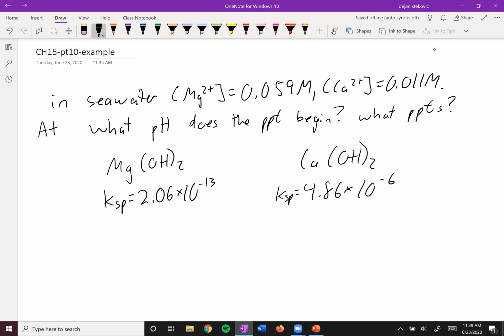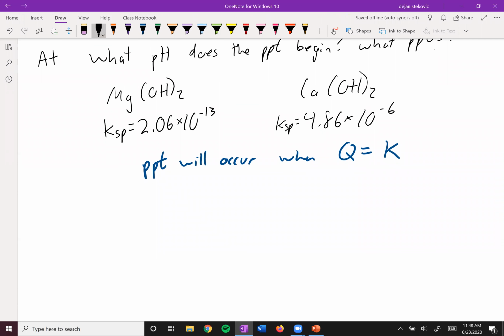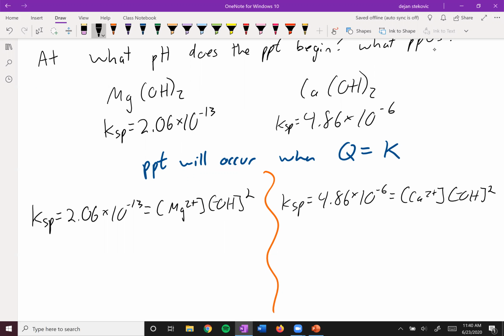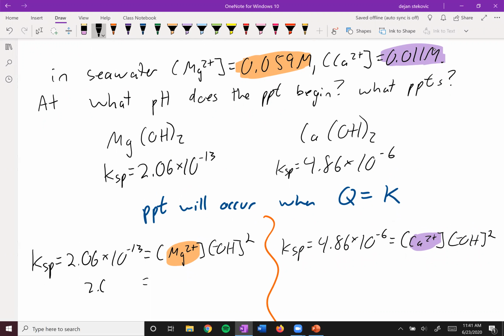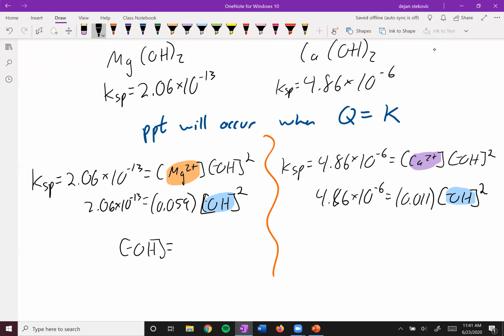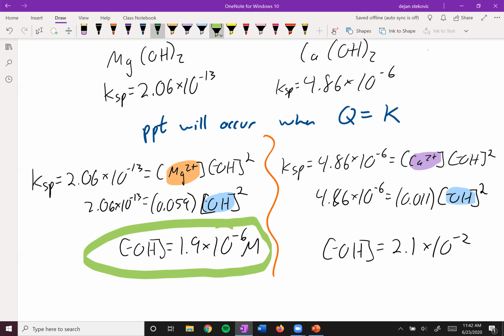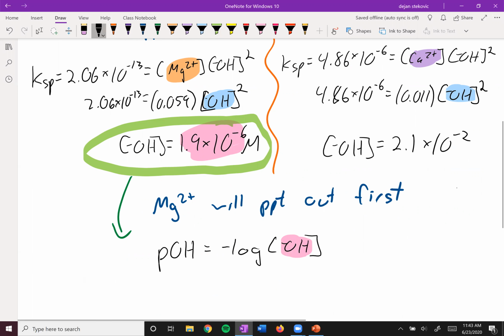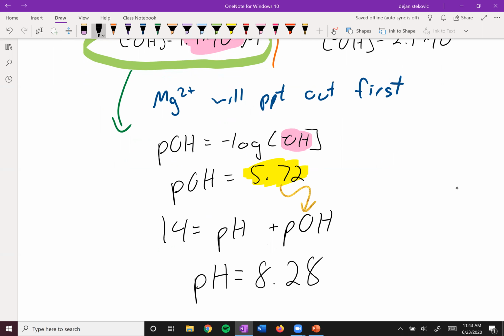CHEM102 CH15 pt10 example